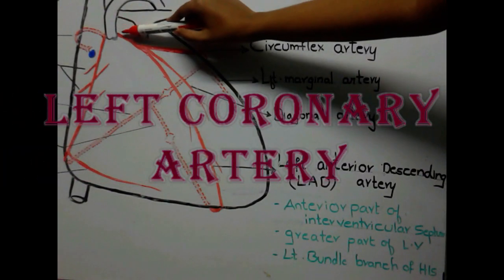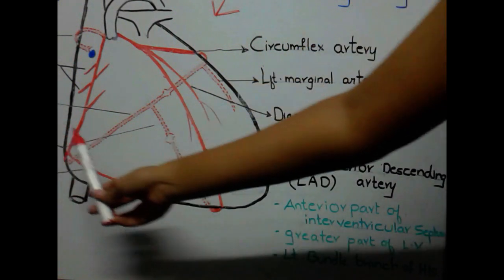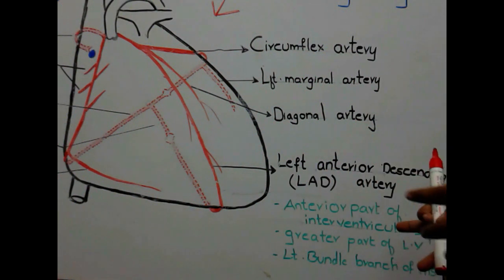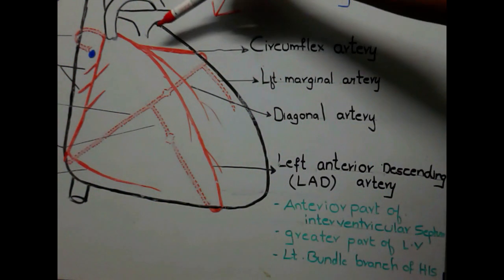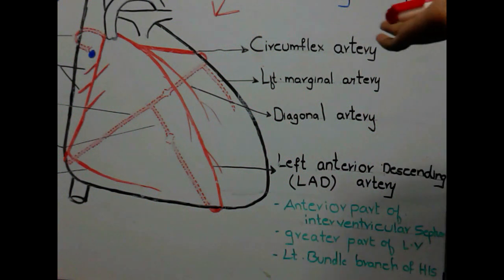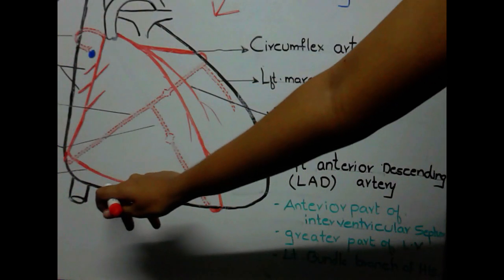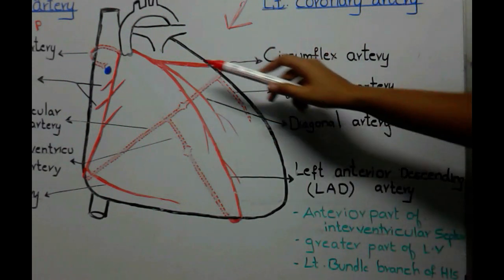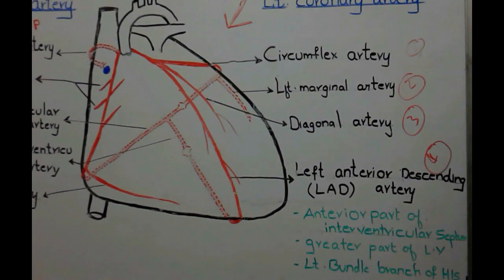coronary circulation part 2 left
The heart is supplied with oxygenated blood with two coronary arteries right and left.knowing the origin,course,branches of each coronary artery and which part of the heart each branch supplies is very important. Because in cases of myocardial infarction you can easily know which branch or artery is actually blocked by knowing the area of infarct(dead tissue) and vice versa.